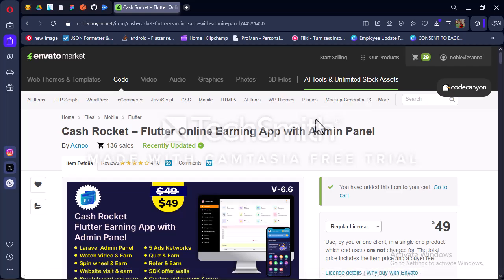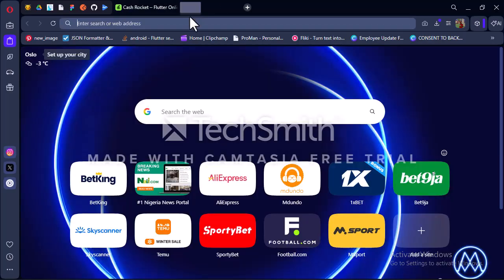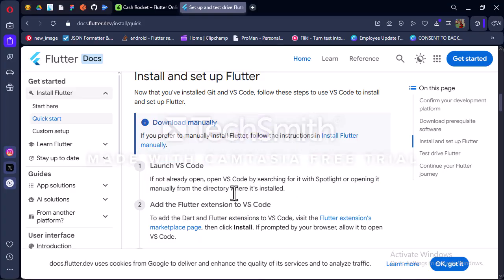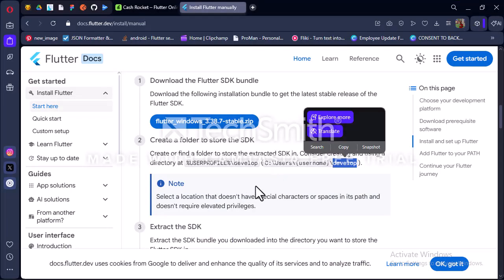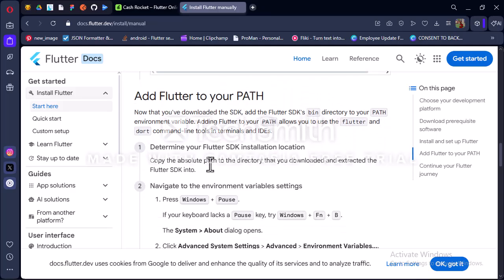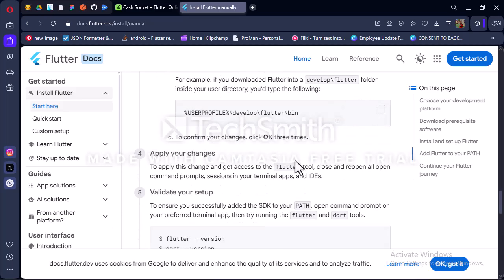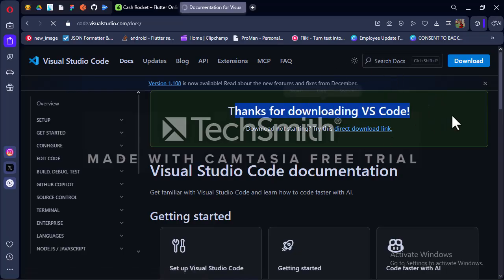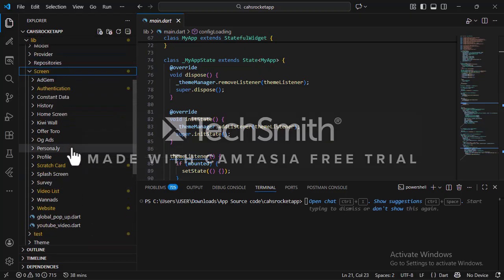Cash Rocket Flutter Earning App Full Setup | Install & Configure Admin Panel + Source Code Tutorial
👉 Cash Rocket – Flutter Online Earning App with Admin Panel

🚀 Cash Rocket Flutter Online Earning App – Complete Installation & Setup Tutorial

In this video, you will learn how to install, configure, and run the Cash Rocket Flutter earning app with its Admin Panel backend system step-by-step.

This Flutter earning application allows users to make money through multiple engagement features such as games, offerwalls, daily rewards, referrals, and more.

Perfect for developers, entrepreneurs, and anyone looking to build an online earning or reward-based mobile application.

📥 Download Script

💼 Hire Me / Consultation

🌍 Messaging & Marketing Platforms

🚀 Development & Business Services

Hire us to Develop, Consult & Market your Startup Idea

📱 About Cash Rocket Flutter App

Cash Rocket is a Flutter-based earning application built with clean and optimized source code and a powerful admin panel.

Users can earn rewards through:

✔ Play Games
✔ Scratch Cards
✔ Offerwalls & Tasks
✔ Watch Videos
✔ Spin Wheel Rewards
✔ Website Visits
✔ App Installs
✔ Referral System
✔ Daily Bonus Rewards

The app includes a modern UI design and integrated ad networks for monetization.

Cash Rocket Flutter installation

Backend configuration

App customization basics

Monetization setup

Running earning apps successfully

🔎 Keywords (For SEO Indexing)